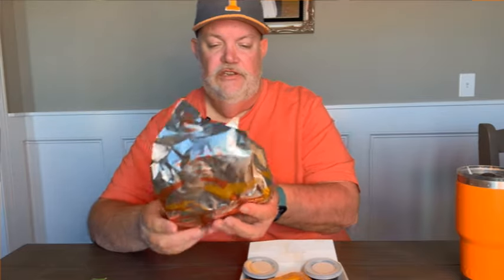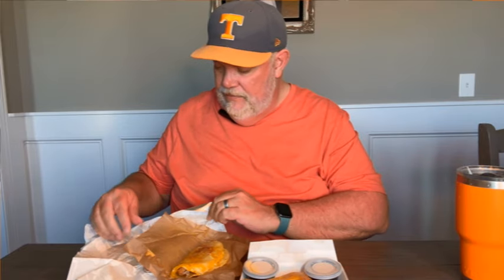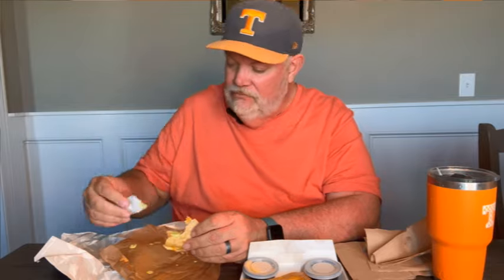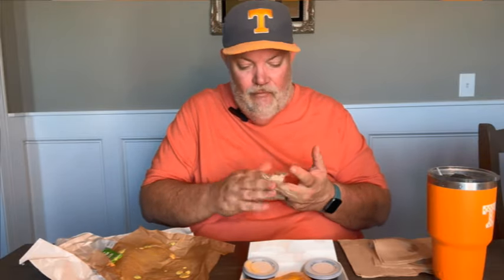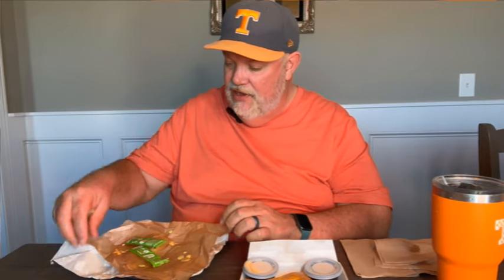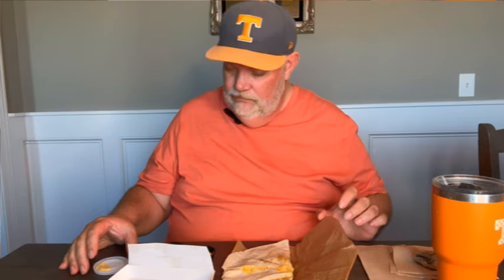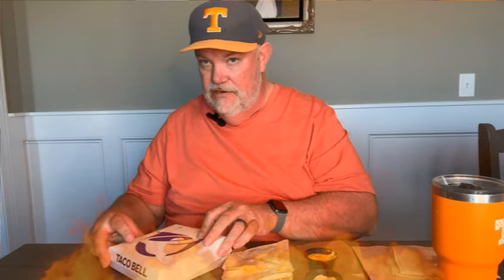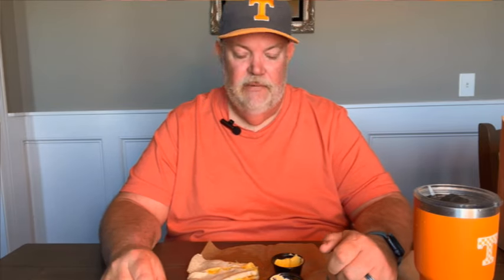Early review of two of Taco Bell's all new Cantina items! Cantina Chicken taco and Quesadilla.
Taco Bell Rewards members get early access to two of the all new Cantina Chicken items.

Video Correction - The other three items go Early Access on 3/18.  All five will drop to the public on 3/21!

CANTINA CHICKEN CRISPY TACO
Cheese on the inside and outside takes this taco straight to the top.

CANTINA CHICKEN QUESADILLA
Covered in cheese and designed for dipping.